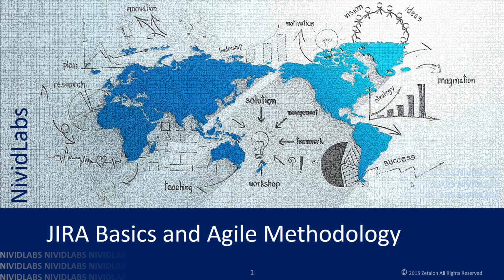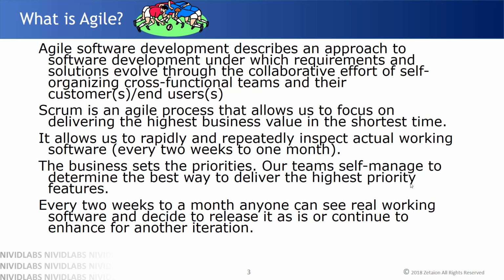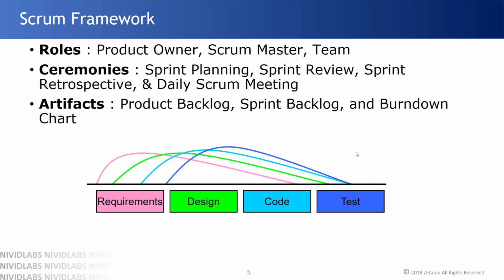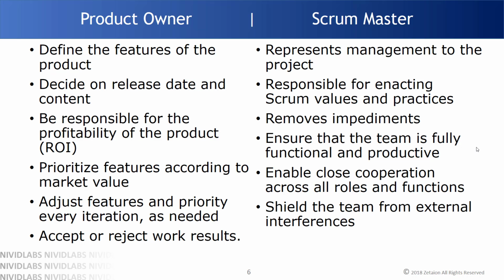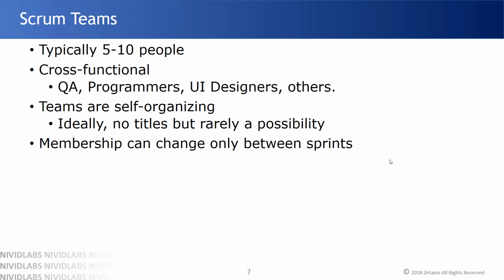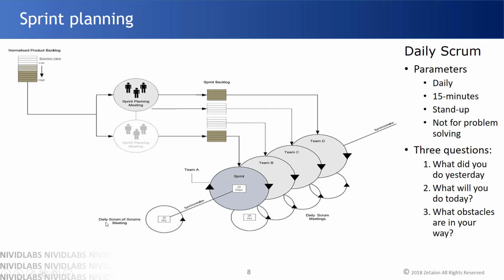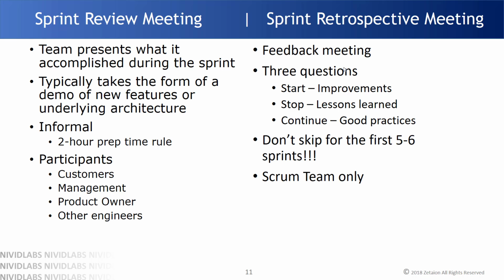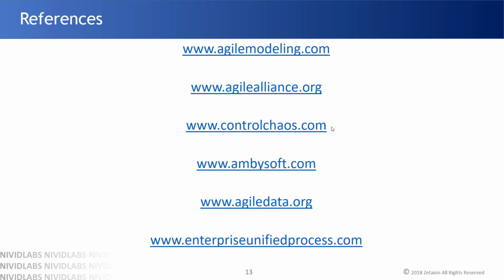2 Agile and Scrum Basics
This video is continuation of the JIRA basics course